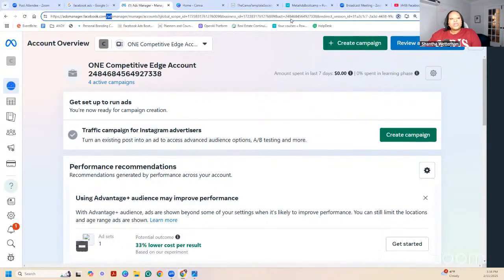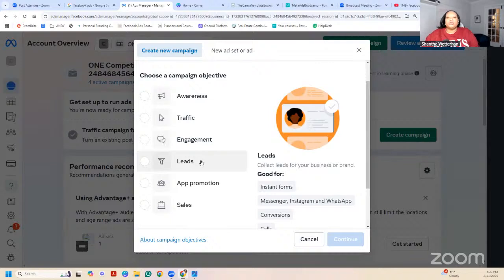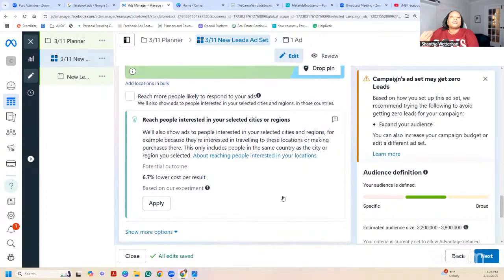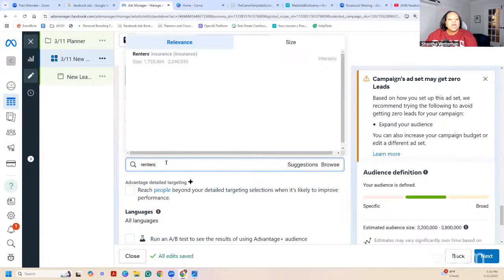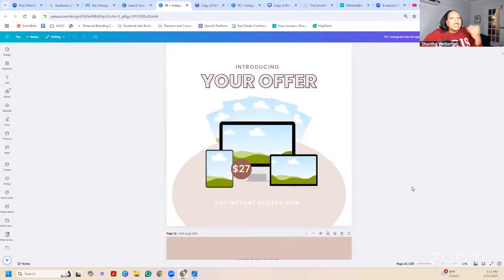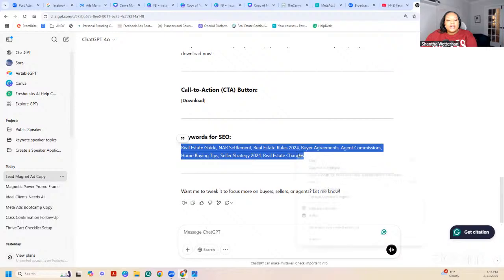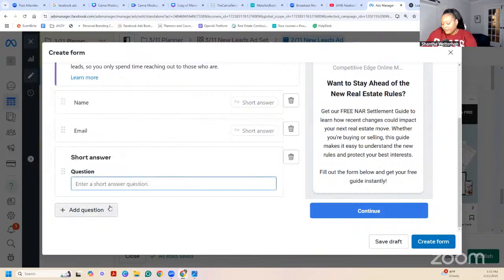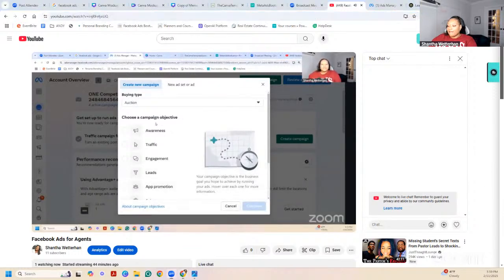Facebook Ads for Agents